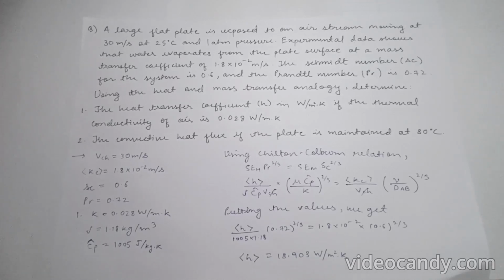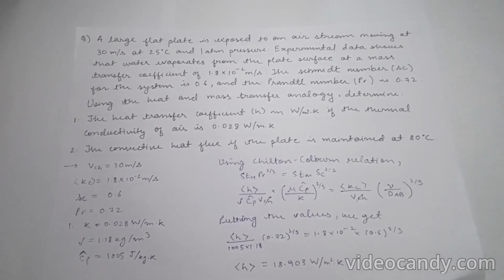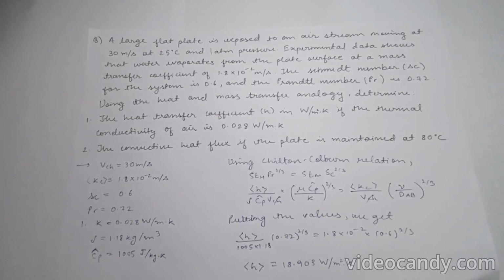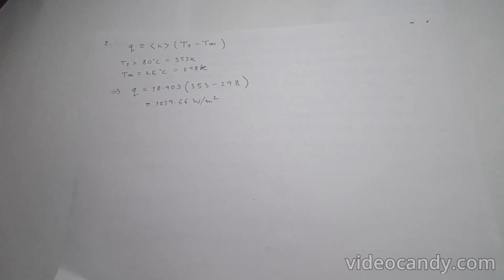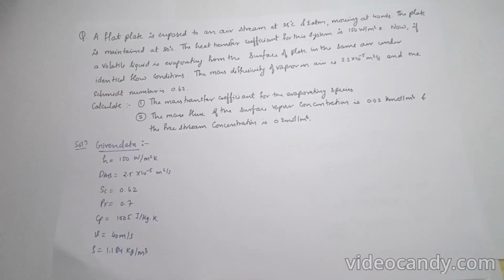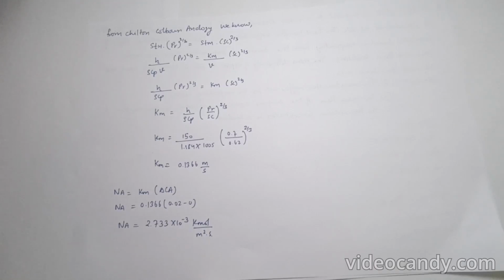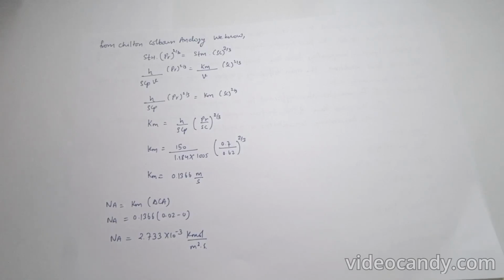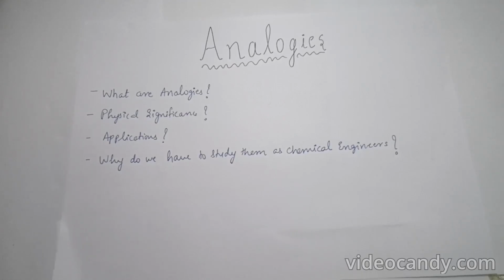Analogies part 3